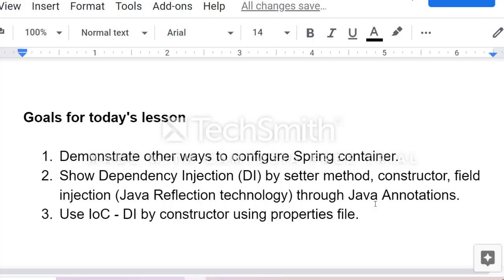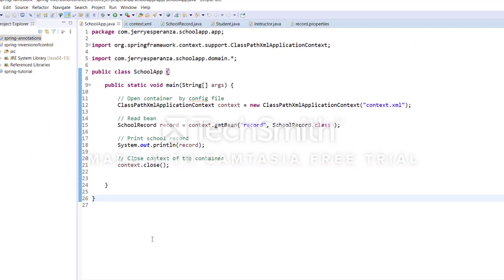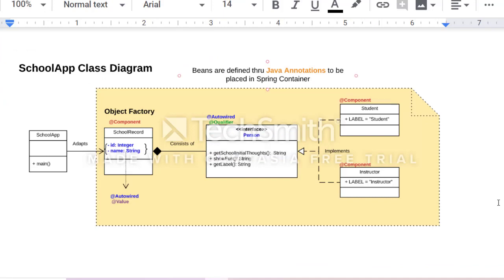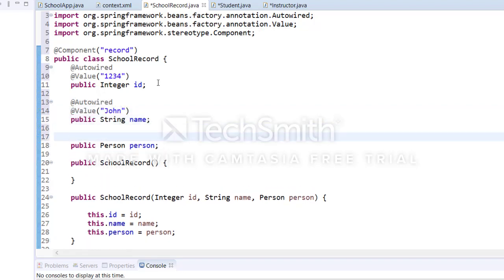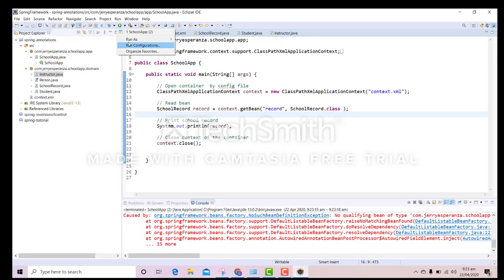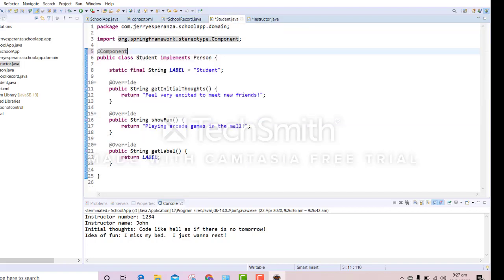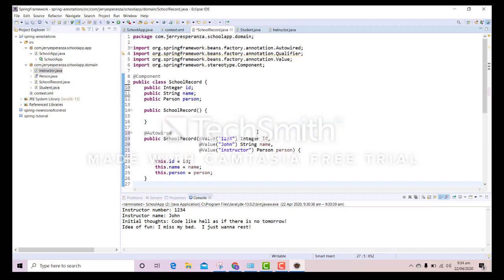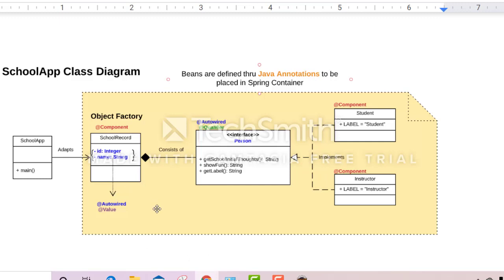Spring Java Annotations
Prior to this video, you may refer to this link to have idea of Inversion of Control - Dependency Injection